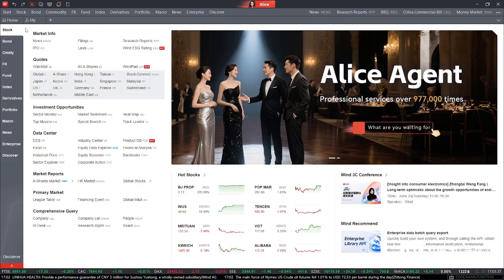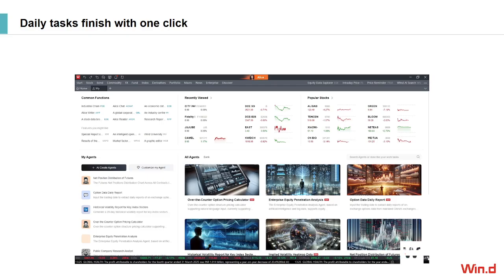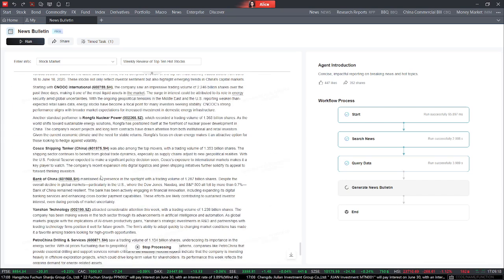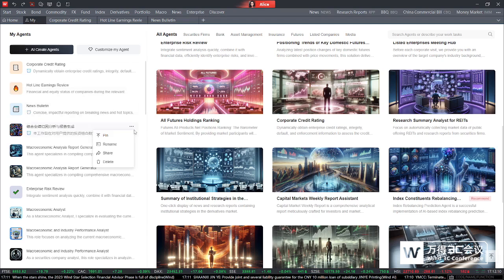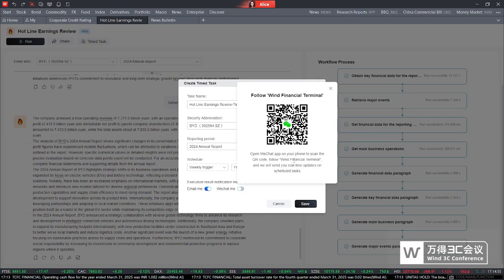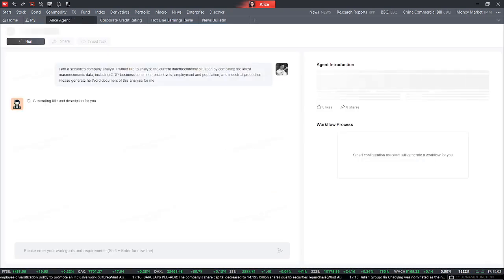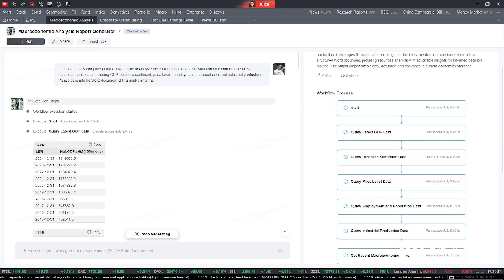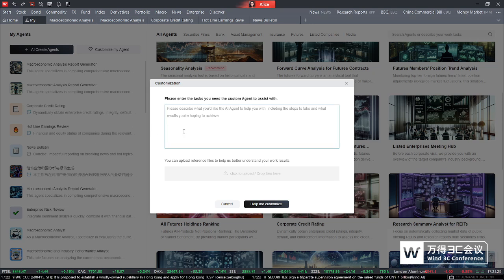Alice Agent: Help you easily complete all tasks